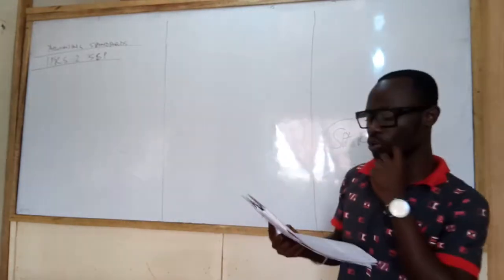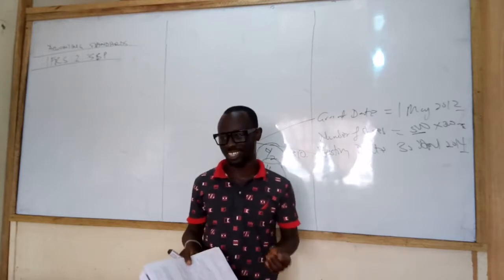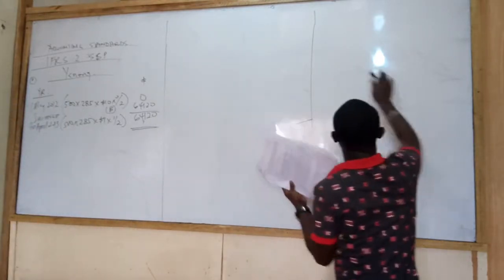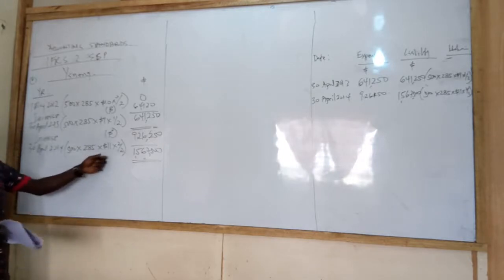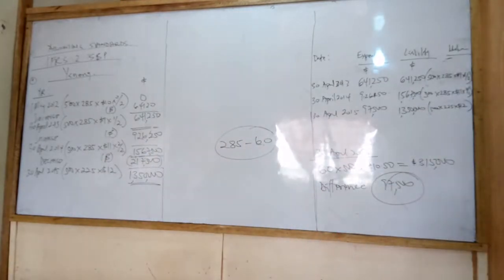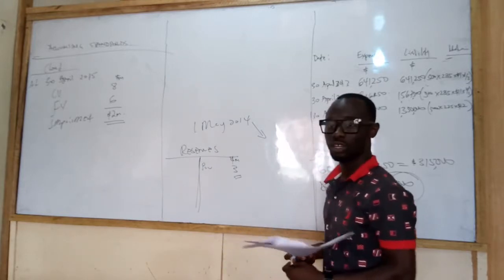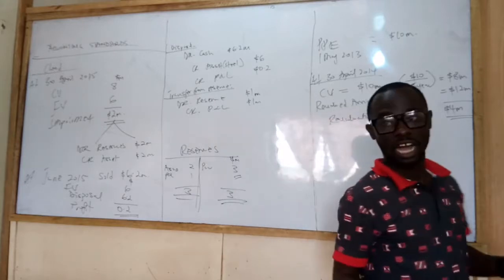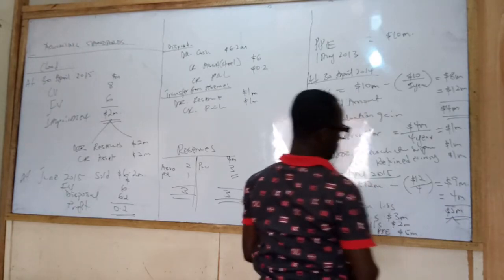Corporate Reporting / Financial Reporting Part 3 - Mock Examination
In this video, Corporate Reporting / Financial Reporting Part 3 - Mock Examination, Nhyira Premium explains various concepts in these subjects in the SERIES OF MOCK EXAMINATION.